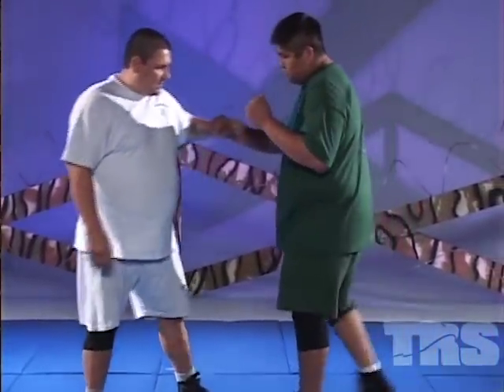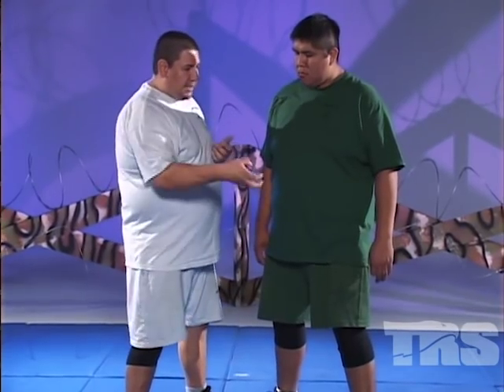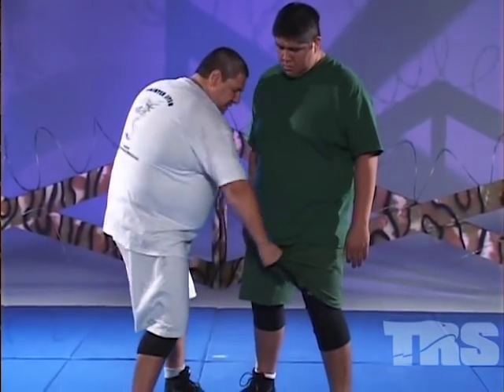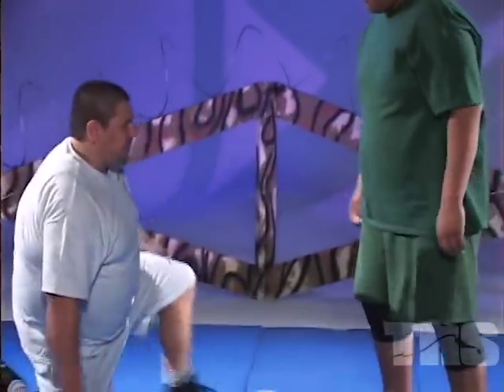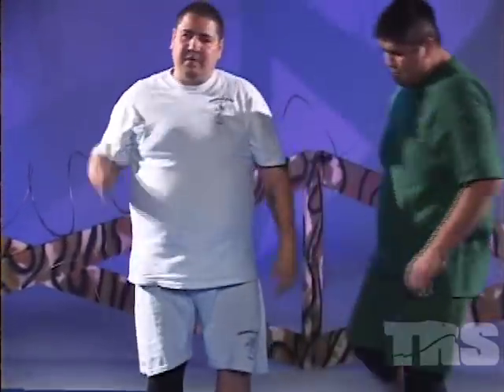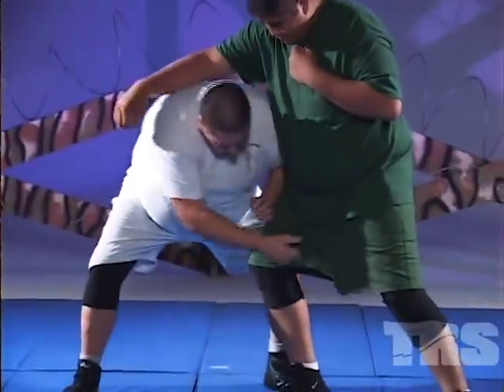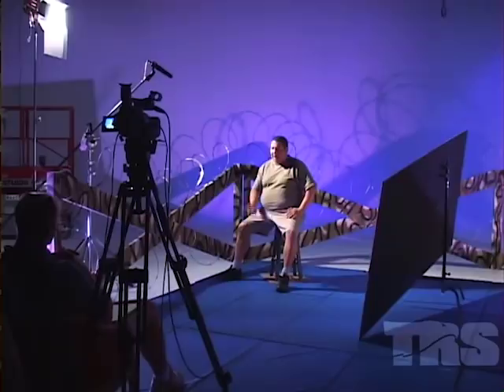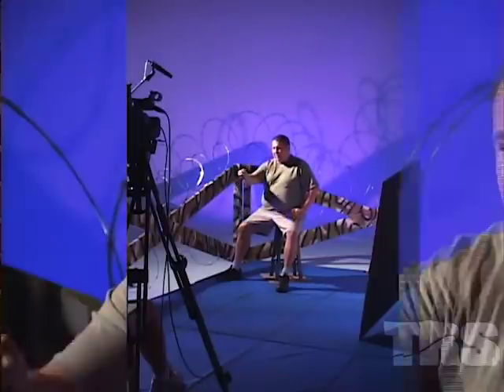Slap Grab and Twist (prison fighting) | Self Defense Moves | FightFast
The slap grab and twist is the one self defense move that no man would expect in a fight. In this self defense tip, James Painter demonstrates his most simplest and effective techniques in his Rock n Roll Prison Fighting System. It uses an open palm strike to the groin followed by a strong firm grab of your attackers "package" and ends with a twisting pulling action that will buckle him, setting you up for a wide array of follow up attacks. Check out this FightFast tip and leave us a comment on whether this is something you would be willing to do if you found yourself in a confrontation.